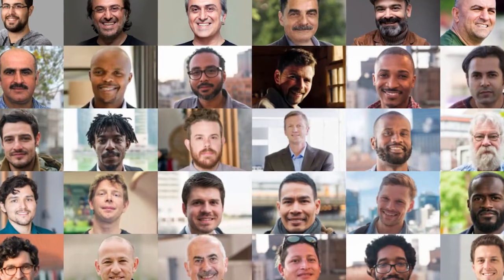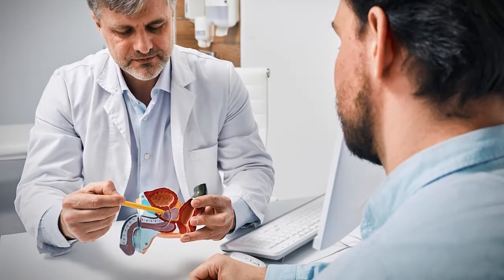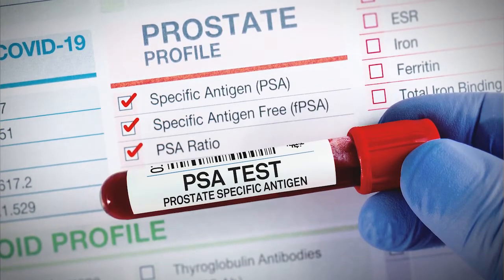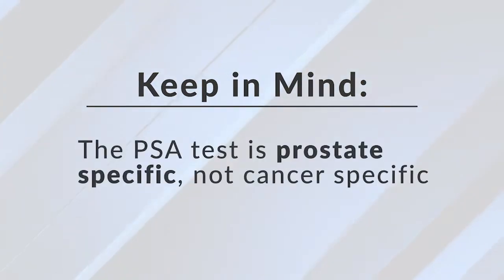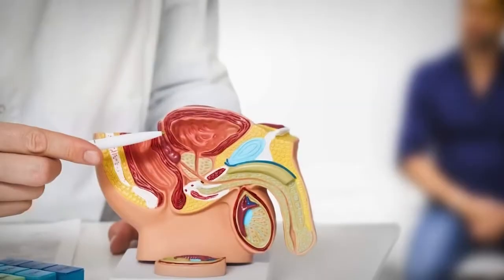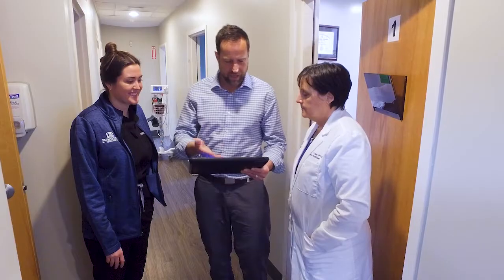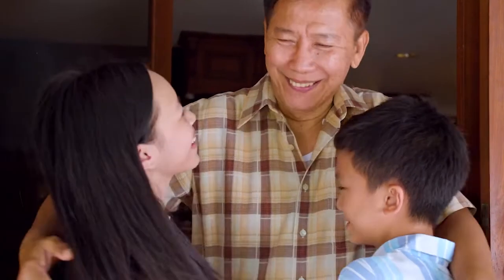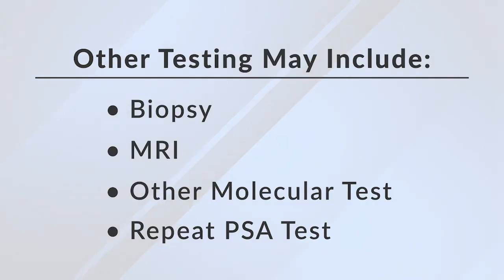What’s a PSA Test & When Should You Get One?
Three little letters—PSA—can often cause men of a certain age to squirm. PSA stands for prostate-specific antigen. This simple blood test can give your urologist important intel about your prostate health. In this video, Dr. J. Keith Bleiler provides a solid (and reassuring) overview of the PSA test and when men should get one.

📒  NOTES & RESOURCES 📒

✅ GBU Responds to the U.S. Preventive Services Task Force's Recommendation for Prostate Cancer Screening

TIMESTAMPS
0:00 Intro
0:17 What does PSA stand for?
0:32 What does the PSA test screen for?
1:04 Does an elevated PSA test mean you have prostate cancer?
1:17 What are some reasons a PSA test might be elevated?
1:35 Can PSA numbers fluctuate?
1:47 When should men get a PSA test?
2:02 What happens after you get the results of a PSA test?
2:06 What if more testing is needed? What would those tests be?
2:15 Wrap-up

Visit the Greater Boston Urology website to learn more or to request an appointment with one of our urologists.